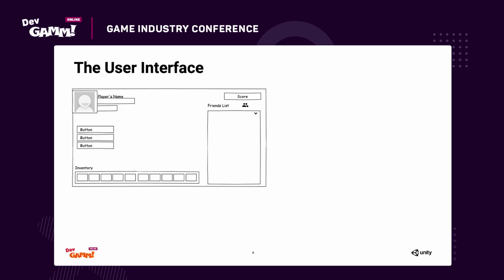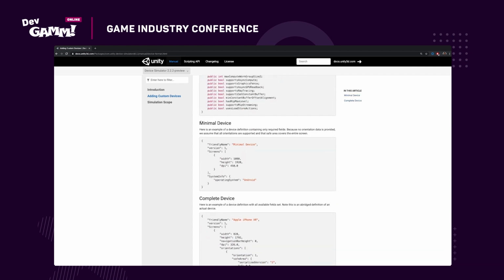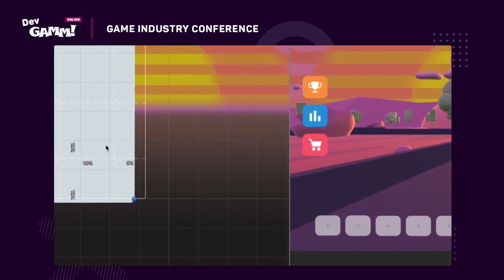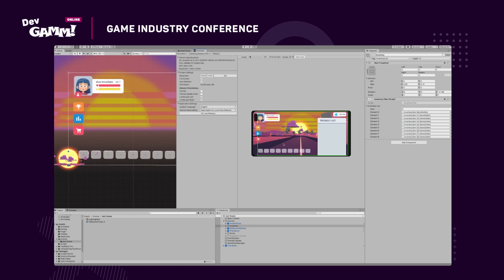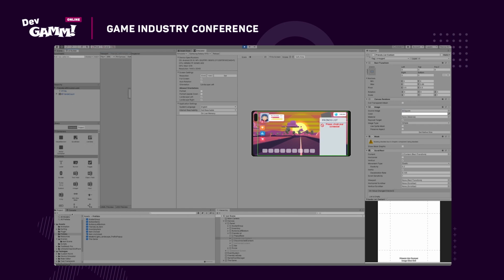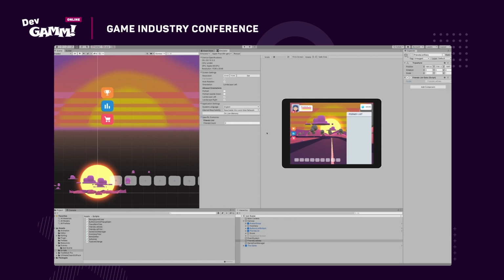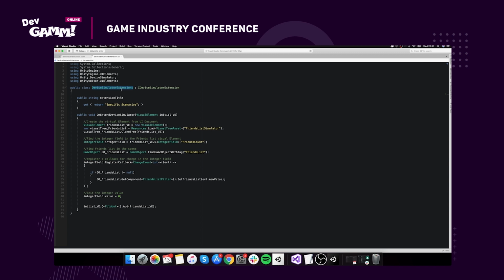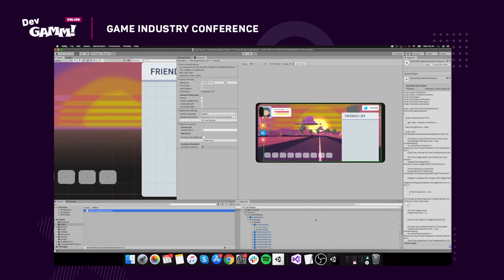Adaptive User Interface – Device Simulator to Fireproof your UI / Chema Damak (Unity Technologies)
This talk showcases how to leverage the Device Simulator feature to reduce iteration time. An existing user interface is adjusted to become more adaptive throughout various mobile device aspect ratios, using Unity UI and developing simple solutions with code. The talk is given by Chema Damak, Technical Evangelist at Unity Technologies.

Contents:
0:00 – Intro
0:33 – Device Simulator feature
7:26 – Working on UI
15:48 – Notches and Safe Areas
21:57 – Simulation

Powered by myTracker – a multiplatform analytics and attribution provider for mobile games and apps.

DevGAMM is the biggest game developers conference in Eastern Europe. DevGAMM gives gaming experts a chance to keep up with the latest thinking and developments in making games as well as share their knowledge and experience with each other.